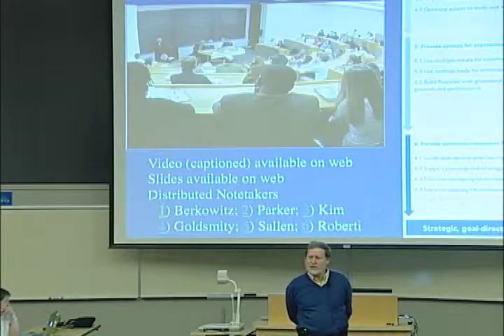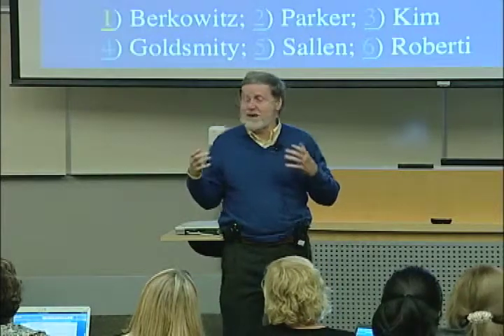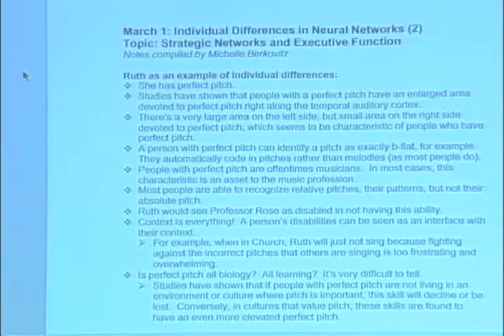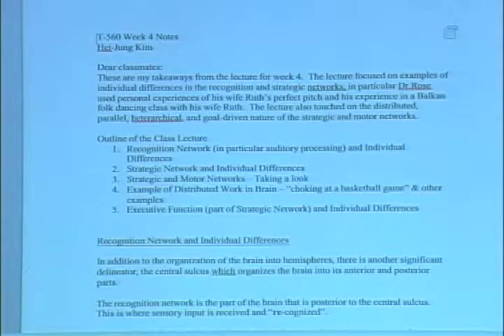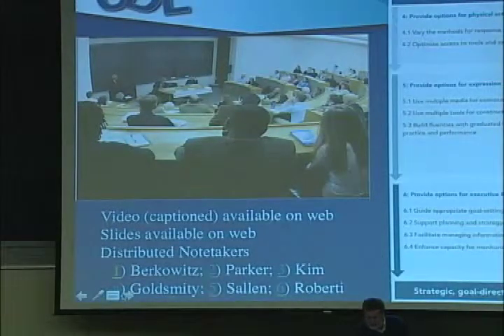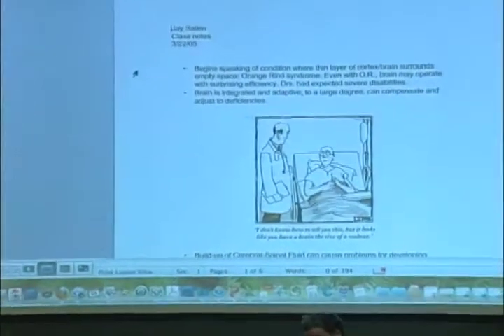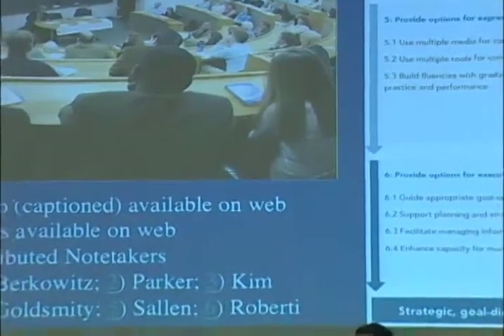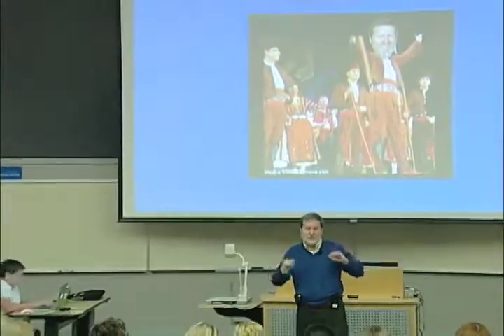Note-Taking Example – David Rose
David Rose shares a successful strategy he uses with his students at Harvard using UDL principles. This is an excellent and humorous example of different note taking styles and how they illustrate diversity.